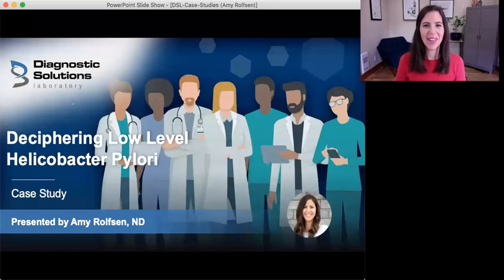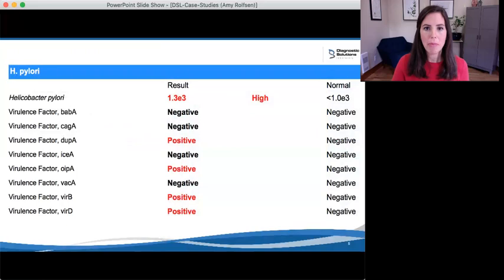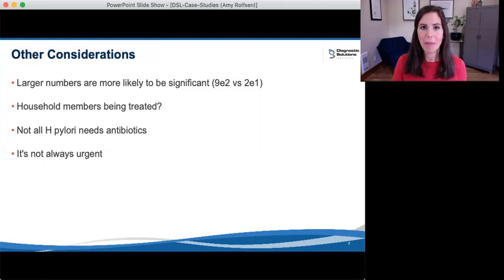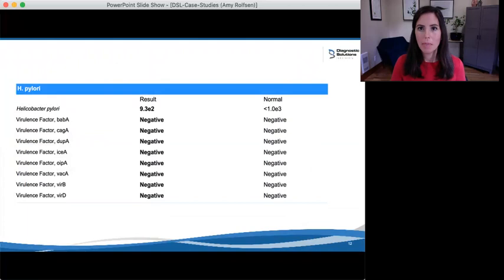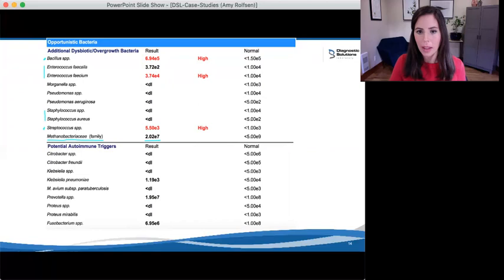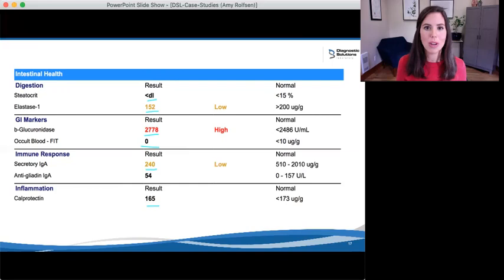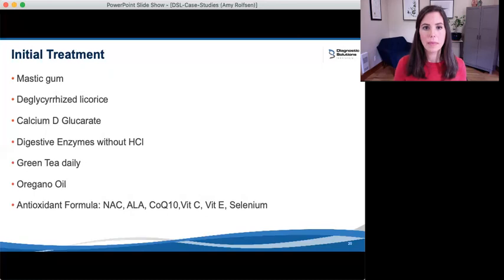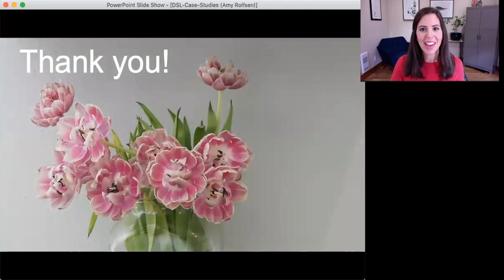Deciphering Low-Level Helicobacter pylori - Case Study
Low-Level H. pylori: To Treat or Not to Treat – One of the strengths of the GI MAP® is that it detects H. pylori with great sensitivity. However, the ability to quantify just 10 organisms per gram means that H. pylori will be detected at low levels that may not be clinically relevant.

H. pylori is estimated to be present in roughly 50% of the human population but will only cause disease in roughly 15% of those cases. There is evidence that H. pylori can modify the human immune response to confer protection against certain conditions such as asthma, eczema, IBD, diabetes and obesity. Whether H pylori acts as a pathogen or a symbiont will depend on complicated bacterium-host interactions. The art, then, comes with determining which cases of positive H pylori deserve treatment.
Presented by Amy Rolfsen, ND.
Watch this case study to see how Dr. Rolfsen used the GI-MAP on a 36-year-old female patient presenting with a 6-month history of severe upper abdominal pain accompanied by constipation and bloating. The patient also reported fatigue, hair loss and severe premenstrual mood changes, heavy, painful menses with clotting.